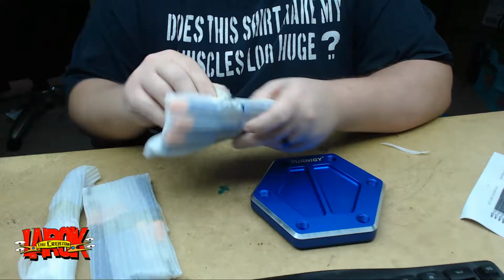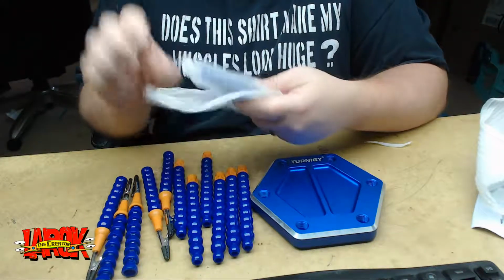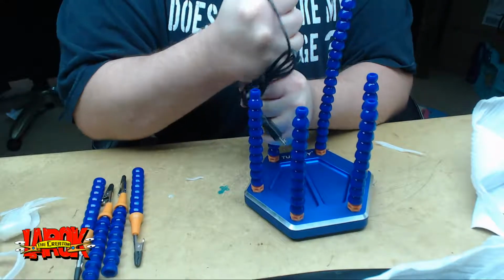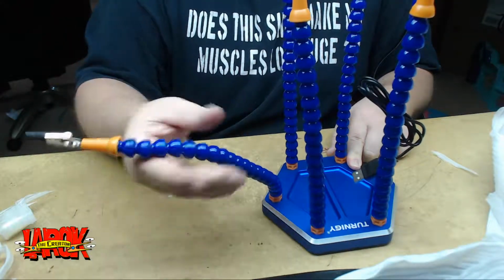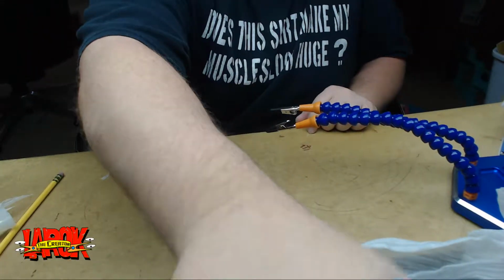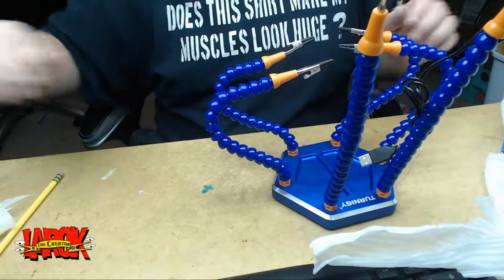Turnigy / Realacc Six Arm Soldering Station w/ USB Fan